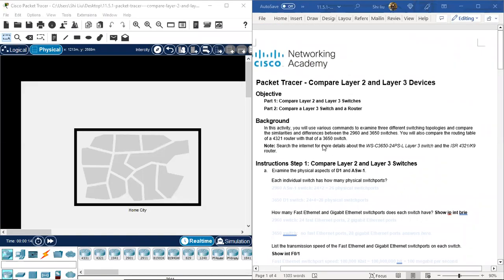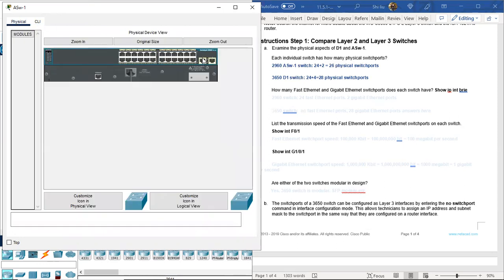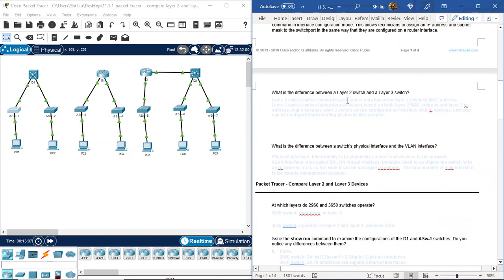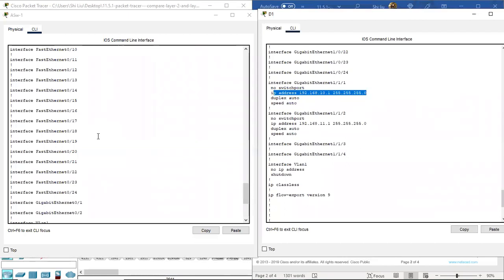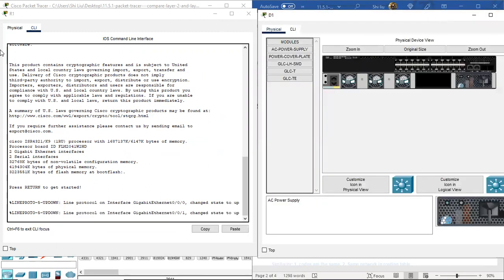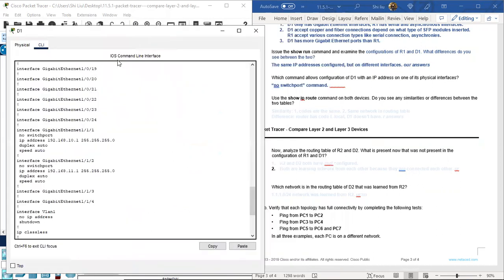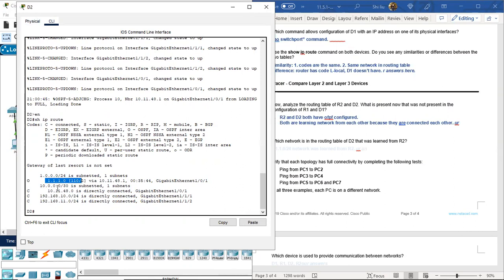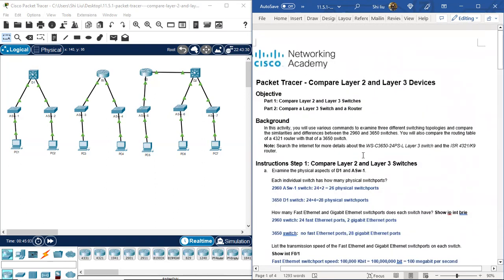11.5.1 Packet Tracer - Compare Layer 2 and Layer 3 Devices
Objective:
Part 1: Compare Layer 2 and Layer 3 Switches
Part 2: Compare a Layer 3 Switch and a Router

Background:
In this activity, you will use various commands to examine three different switching topologies and compare the similarities and differences between the 2960 and 3650 switches. You will also compare the routing table of a 4321 router with that of a 3650 switch.